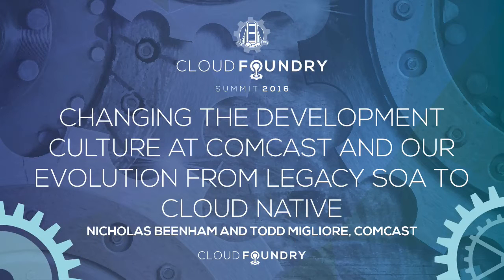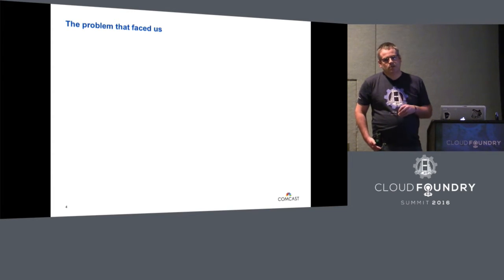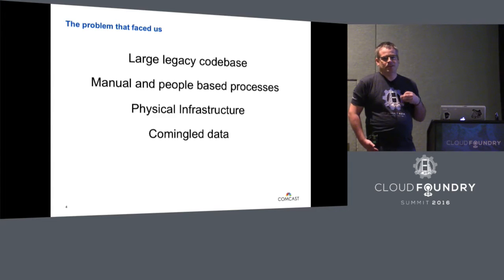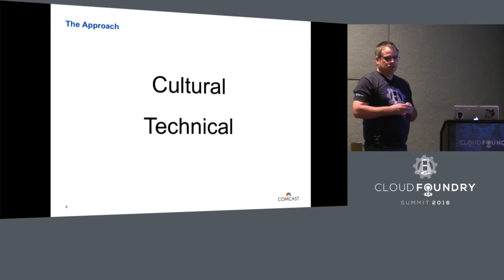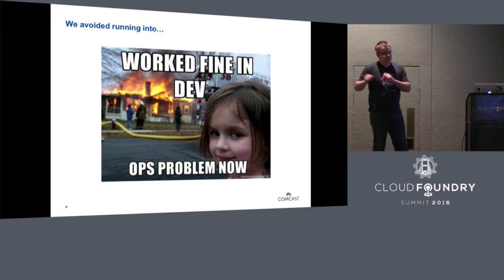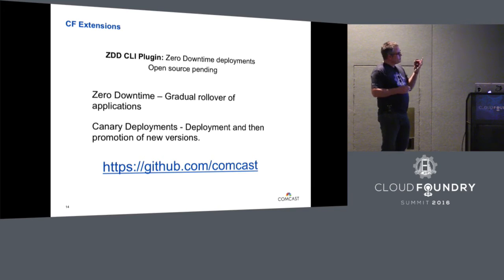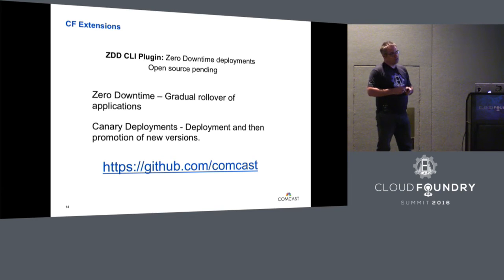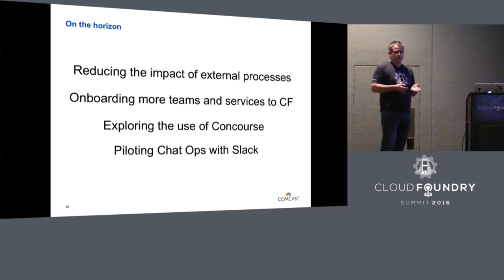Changing the Development Culture at Comcast and Our Evolution from Legacy SOA to Cloud Native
Changing the Development Culture at Comcast and Our Evolution from Legacy SOA to Cloud Native - Nicholas Beenham and Todd Migliore, Comcast

The Enterprise Service Platform at Comcast processes over 200 million transactions per day, spanning the sales, ordering, provisioning, activation, billing, and payment domains. Join us to learn about how we changed the culture within our development teams and leveraged tools such as Pivotal Cloud Foundry and concepts such as TDD, continuous delivery and dev ops to reduce cycle times from months to hours. We will also discuss our ongoing evolution from legacy SOA to cloud native Microservices. This session will offer real world insight into some common challenges enterprises face as they migrate to the cloud and discuss strategies to overcome said challenges.

Nick Beenham is a Senior Principal Engineer at Comcast. He works within the Application and Platform Services(APS) organization and has been with Comcast for nine years. He has had a variety of roles during his time at Comcast, beginning in operations and rotating through many of the departments within the organization. He has delivered talks internally at Comcast to his peers at internal conferences and working groups. He has worked on designing and implementing several platforms. Currently his main focus is on Continuous Delivery and Automation and he is currently working on systems and processes to accelerate the delivery of products to the market

Todd Migliore
Todd Migliore is a Senior Principal Architect at Comcast. He works within the Application and Platform Services (APS) organization and has been with Comcast for five years. His primary focus has been on defining the next generation architecture for the Enterprise Services Platform, which is built on top of Cloud Foundry. His background is in building distributed applications within the Enterprise Java space.